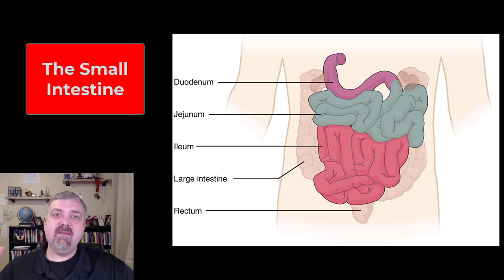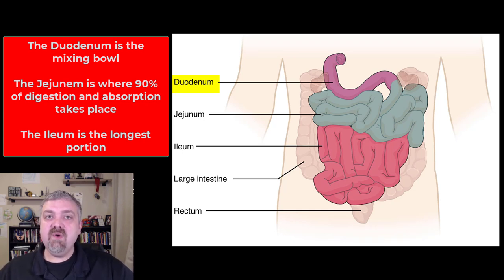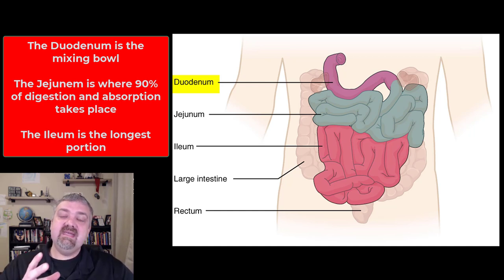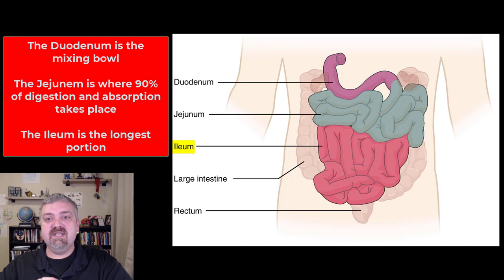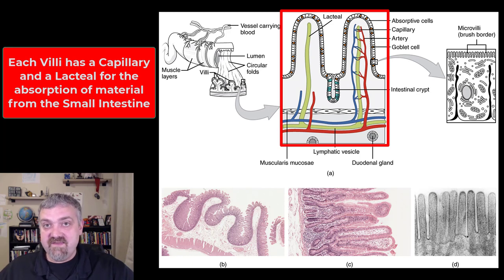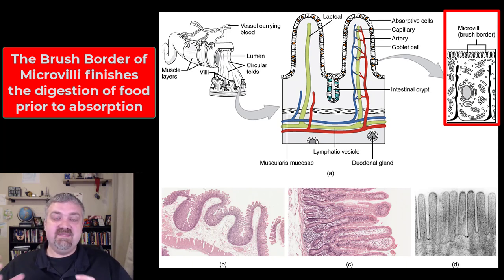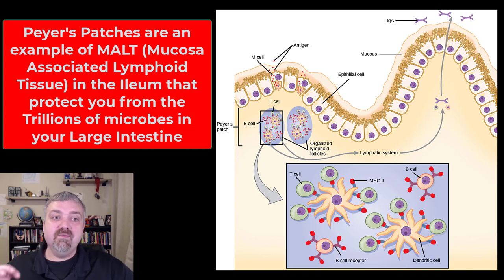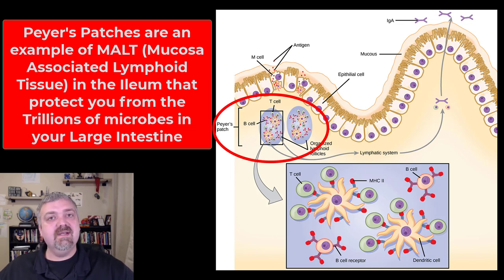Small Intestine: Anatomy and Physiology